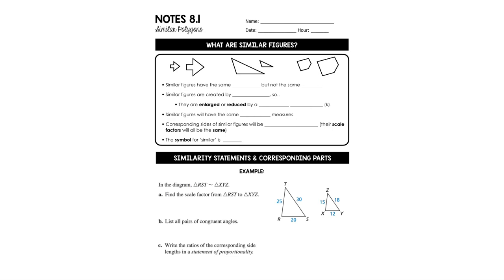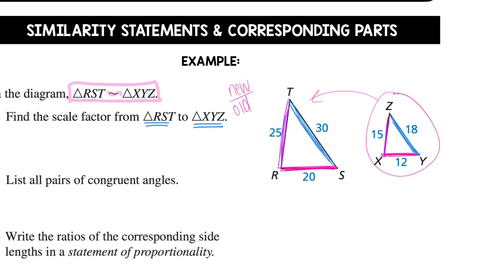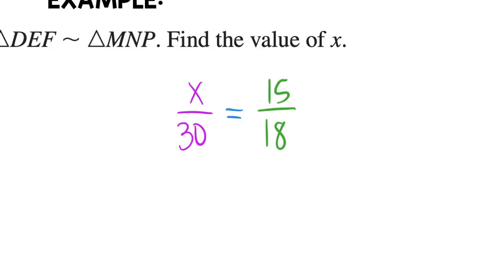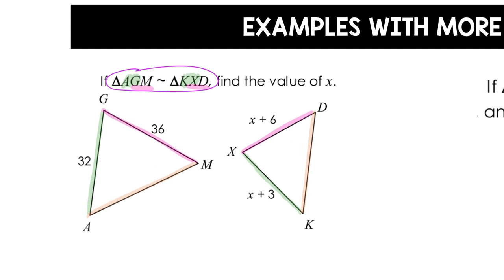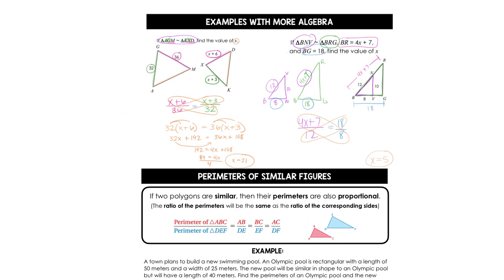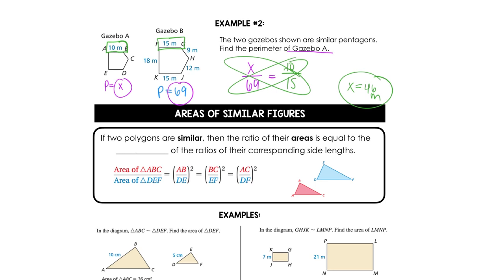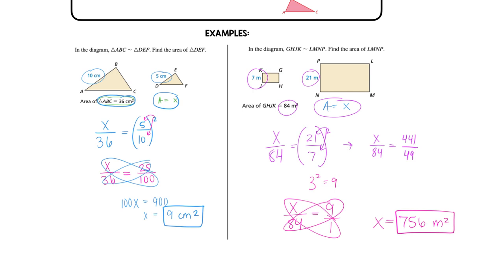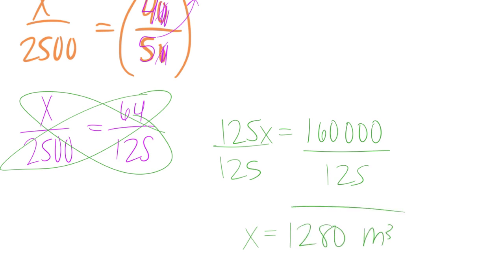Geometry 8.1: Similar Polygons